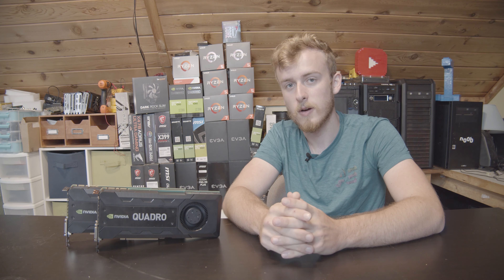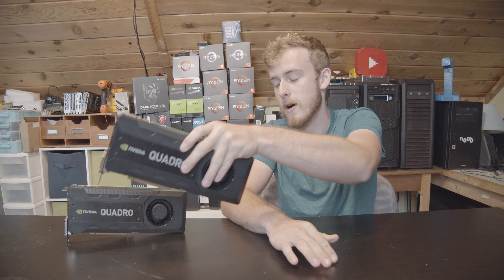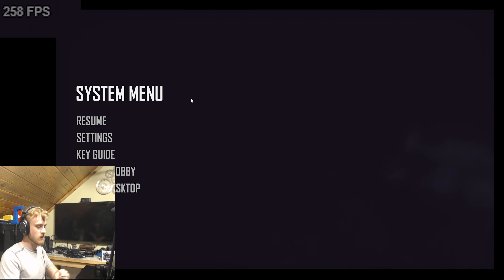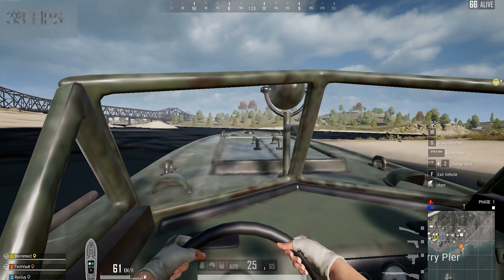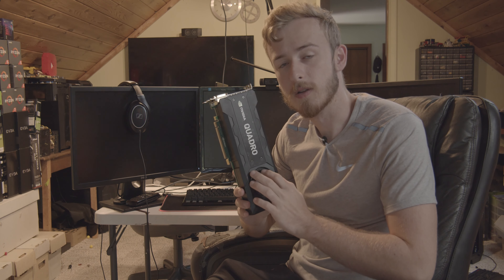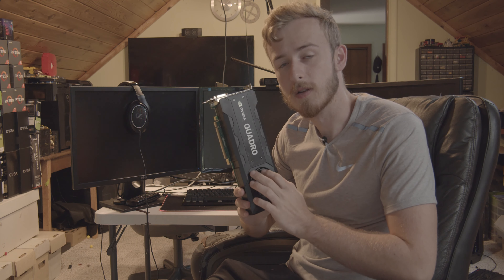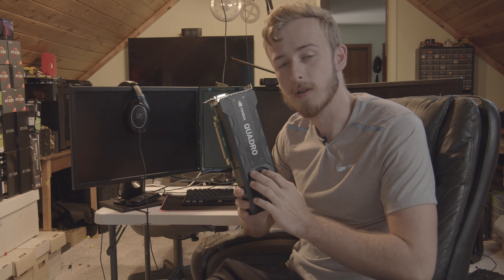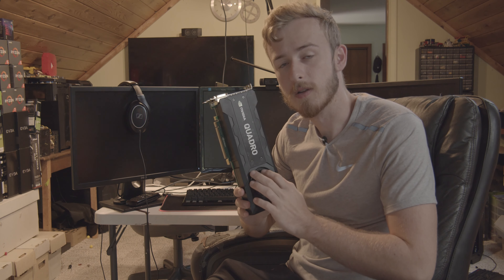This GPU Cost $1,700 In 2014, How Well Does It Play Games Today?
Today we take a look at one of the most expensive graphics cards from 2014. A professional grade Quadro with a powerful 8GB of GDDR5 and a pretty powerful amount of CUDA cores. So how does it game?

Important Info

Discord Servers

Music credit to NCS and their respective artists.